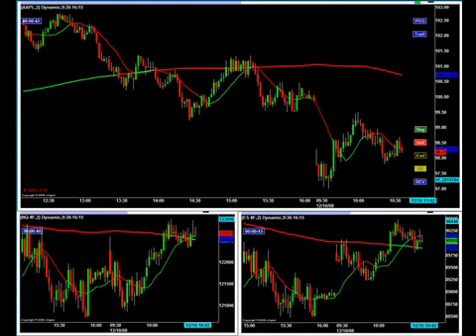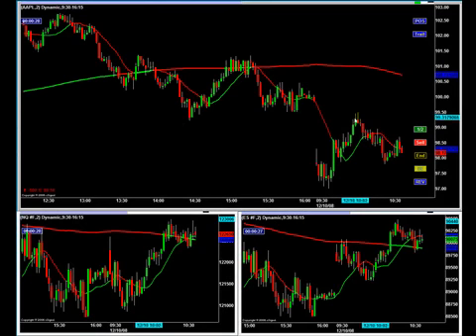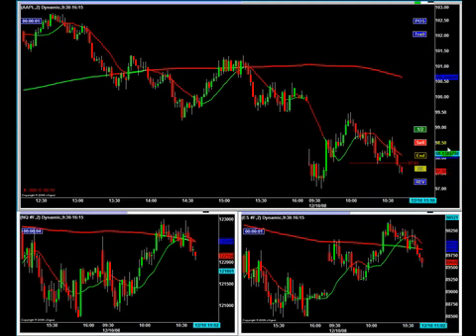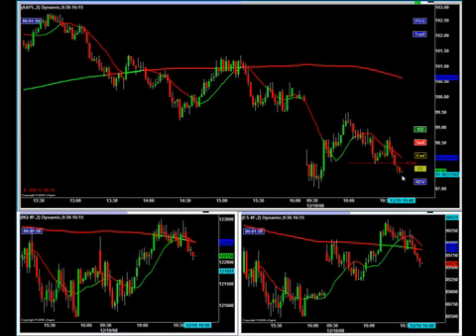My Trades Live - AAPL 12/10/08